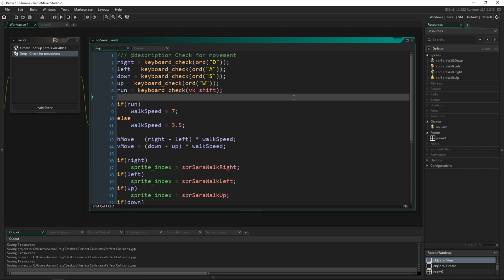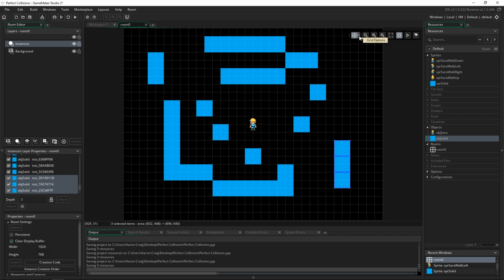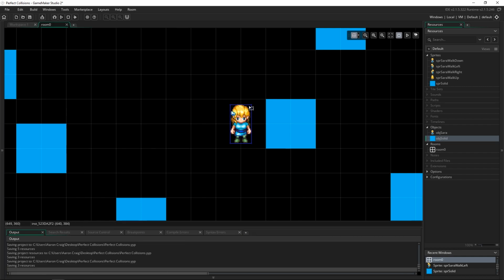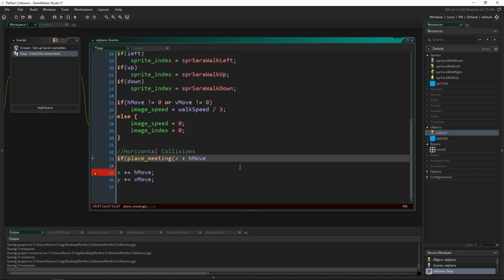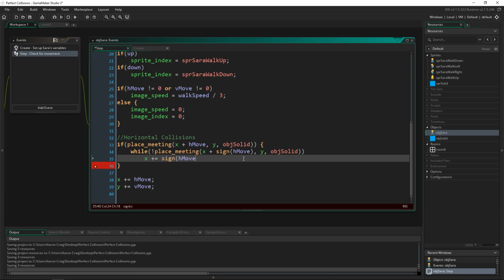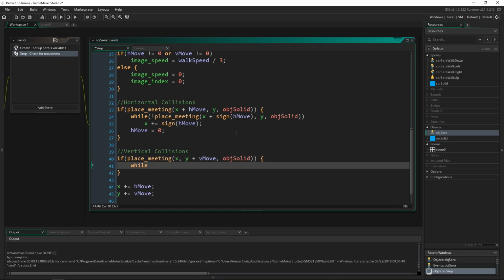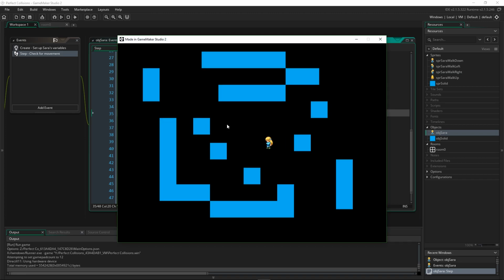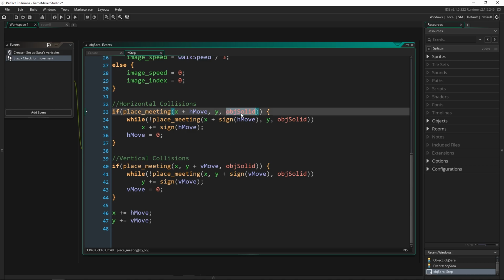[GameMaker Studio 2] - Perfect Top Down, Platformer, RPG Collisions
Getting stuck is no fun. Getting stuck in a wall in a video game is just the worst, so let's make sure that doesn't happen. Whether you're creating a platformer, RPG, top down shooter, or any other kind of game, if you've got moving objects, you need to control how they collide. I'll show you the best way to do that, and explain exactly how it works.